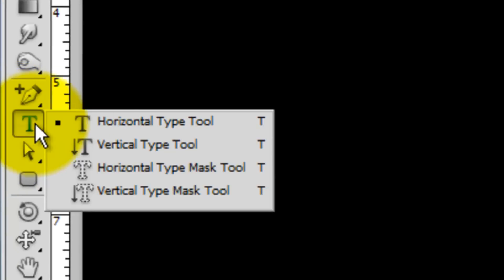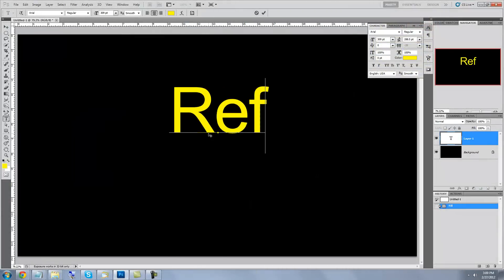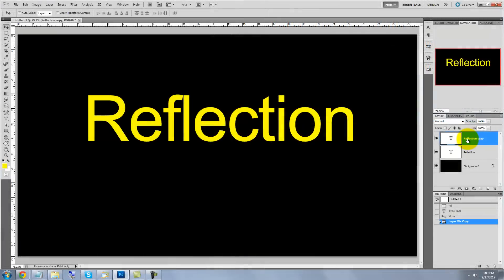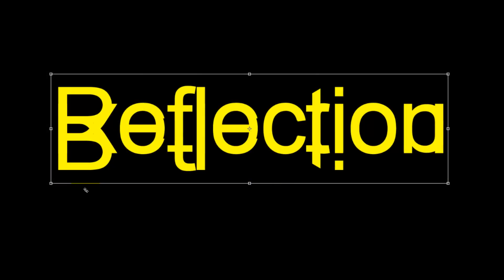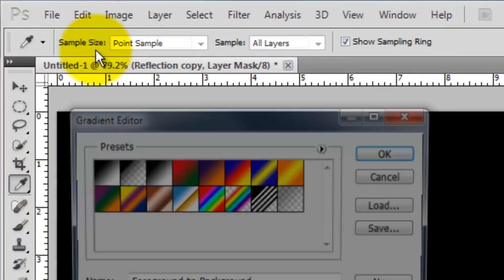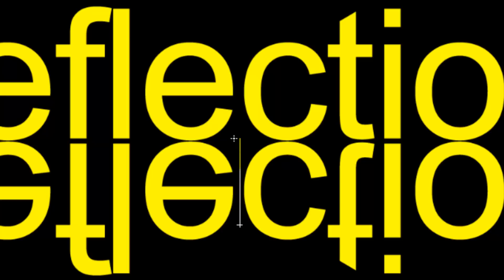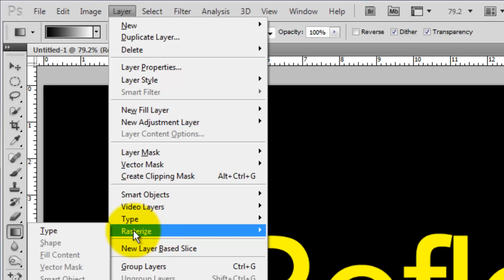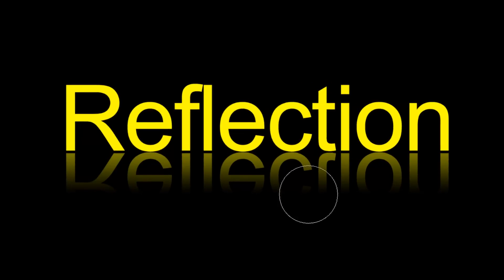Photoshop Tutorial: How to Make Effective REFLECTIONS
Photoshop tutorial showing how to make quick, effective reflections of text and objects onto a shiny surface.